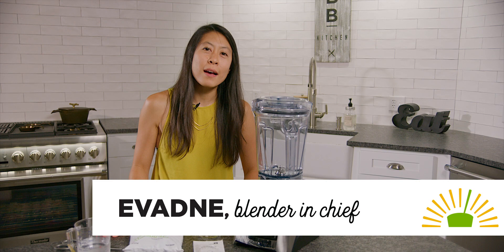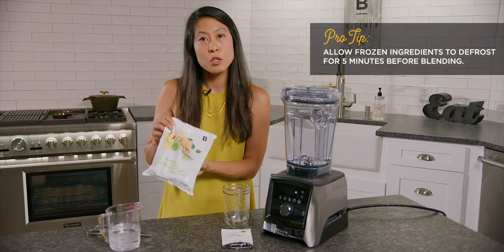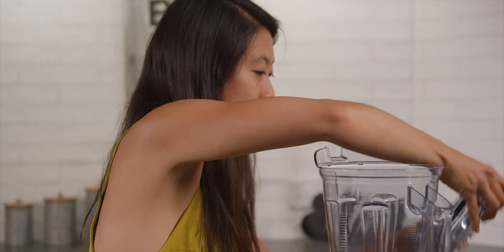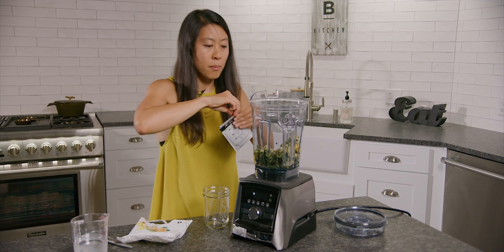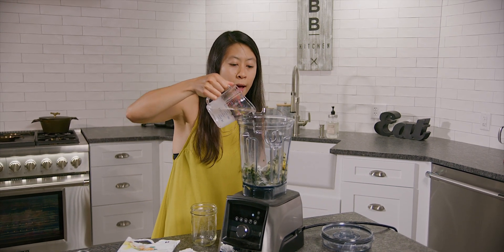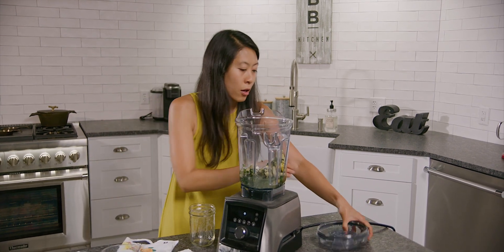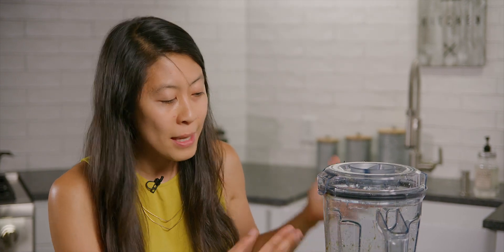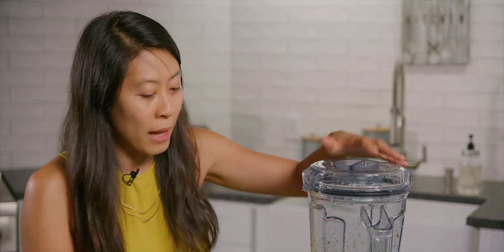Pro tips on Blending your Super Smoothies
See how easy it is to prepare your SmoothieBox in the morning.

SMOOTHIEBOX BLENDING PRO-TIPS
1. Take out Pouch A (Frozen Ingredients) out of freezer to soften (approx 3 minutes)
2. Gather blender, liquid, and drinking vessel of choice
3. Pour Pouch A (Frozen ingredients) and Pouch B (Protein pack) into Blender
4. Add 8oz of liquid
5. Blend for 2 - 3 minutes (adding liquid as needed)

CLEAN-UP PRO TIPS

Rinse your blender immediately after pouring!

Makes clean-up fast and easy. You don't even need to use a sponge.